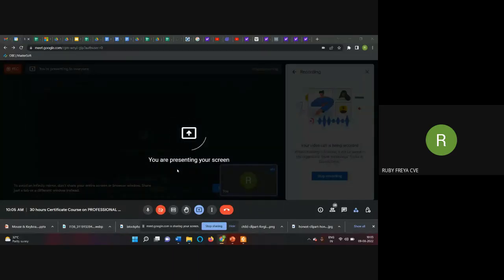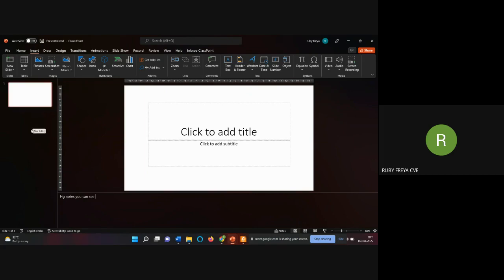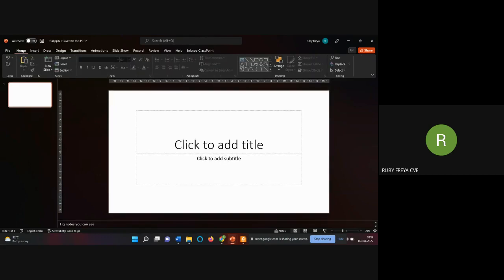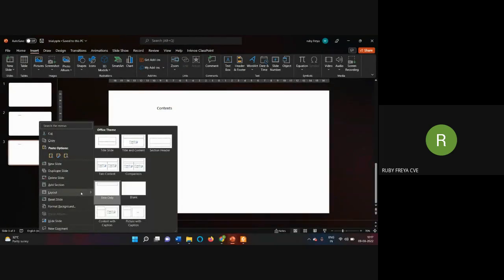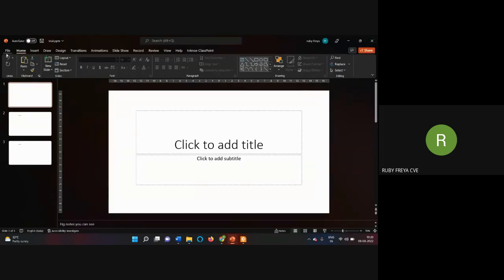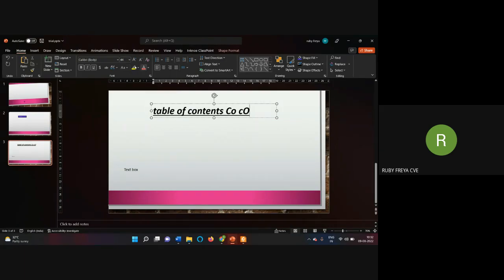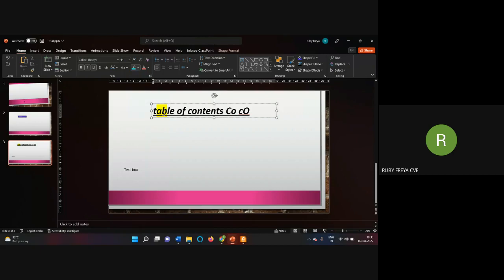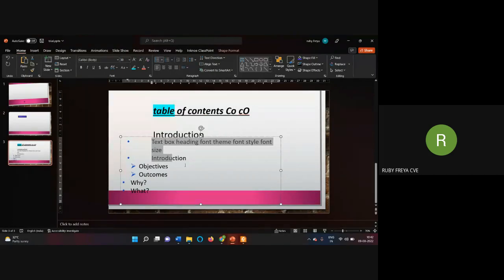Certificate Course on Professional Documentation and Presentation Skills using MS Office - 09.08.22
30 Hours Certificate Course on "PROFESSIONAL DOCUMENTATION AND PRESENTATION SKILLS USING MS OFFICE"

Topics: Microsoft PowerPoint - How to navigate around PowerPoint; Presentation dos and don'ts; Text and bullet editing options

Speaker:
Ms. Ruby Freya
Assistant Professor
Civil Engineering, SVCE